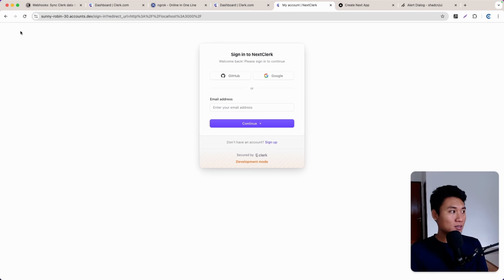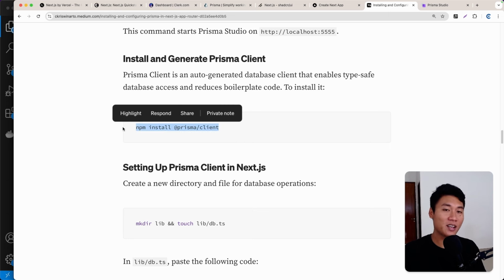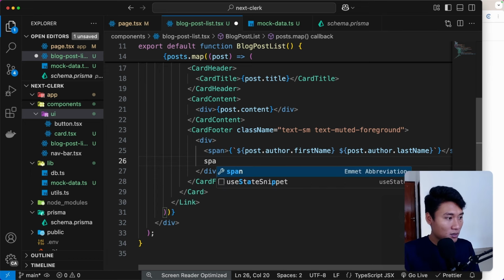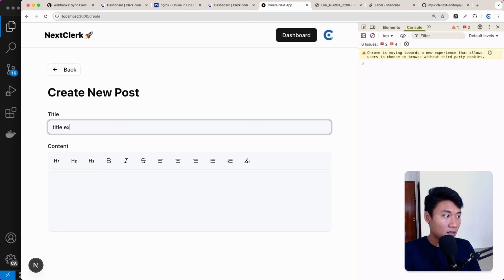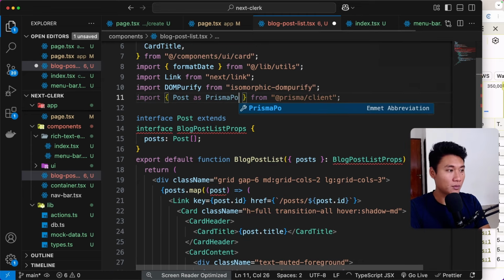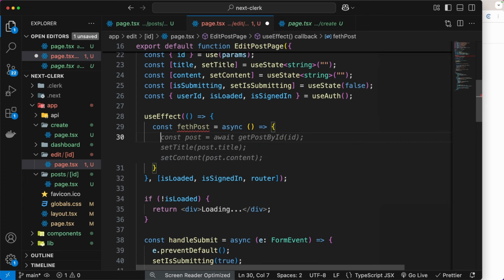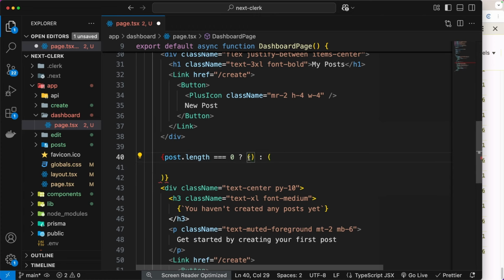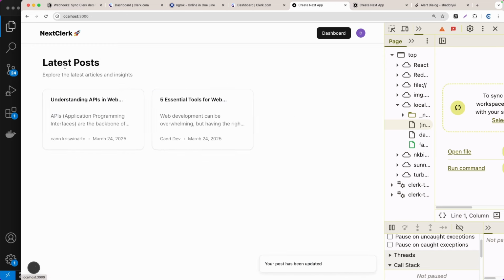Build a Full Stack Blog with Next.js | Tiptap Editor, Clerk Auth & Prisma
Learn how to create a full-stack blog app in Next.js with a powerful rich text editor using Tiptap, user authentication via Clerk, and a database with Prisma & PostgreSQL.

⏱️ Timestamps:
00:00 - Introduction
00:09 - Demo
02:13 - how to install nextjs
02:44 - Install shadcn ui in nextjs
08:13 - Install and Setup Clerk in Nextjs
15:47 - Install and Setup Prisma in Nextjs
23:29 - Sync User data from clerk into Database use webhooks
35:44 - Styling the Home & Post list component
50:29 - Create form add new post & integrate
01:22:15 - Get Post from database and render on the UI
01:27:26 - Create the detail Blog page
01:42:55 - Create the edit Blog page
02:04:02 - Create Dashboard page
02:13:50 - Create Delete post component